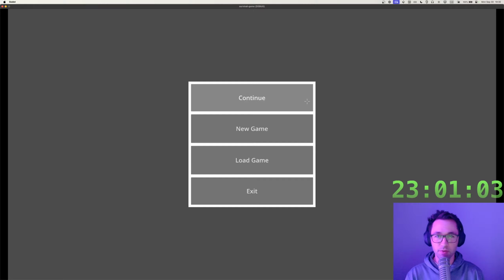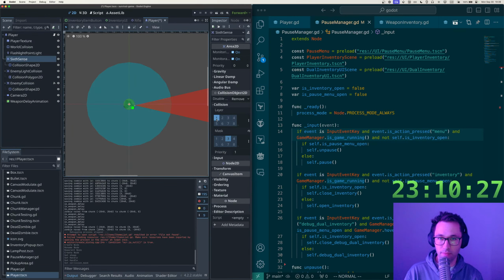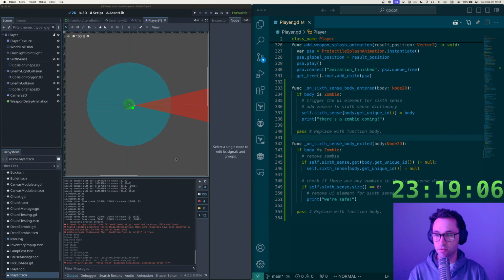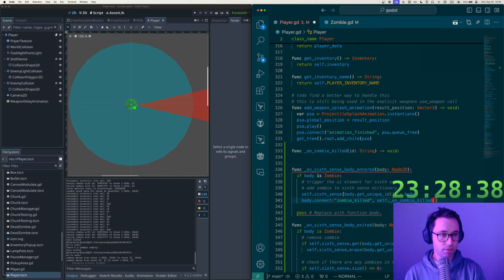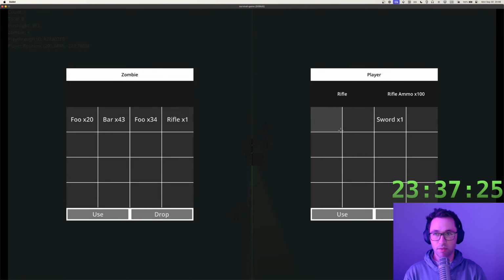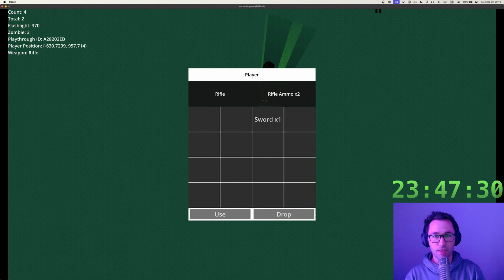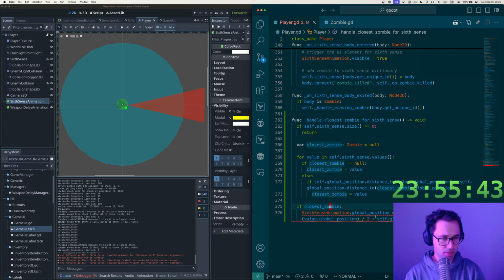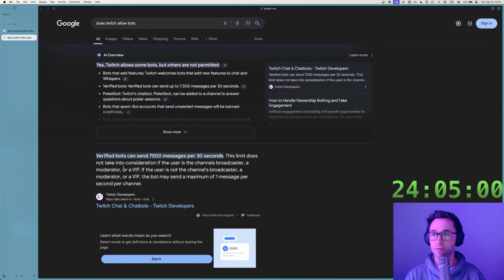Adding Sixth Sense to my game playground - Code with me | Godot coding | Making Games